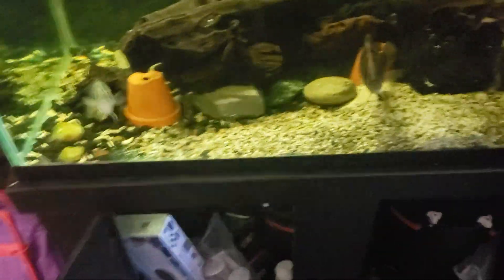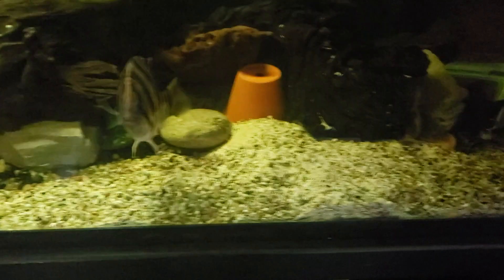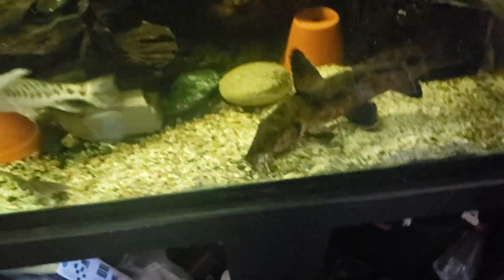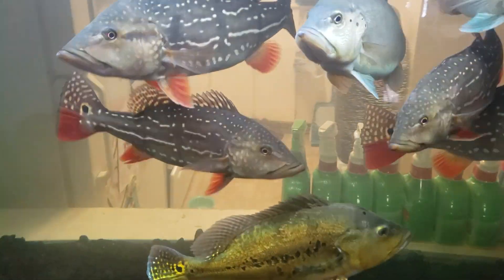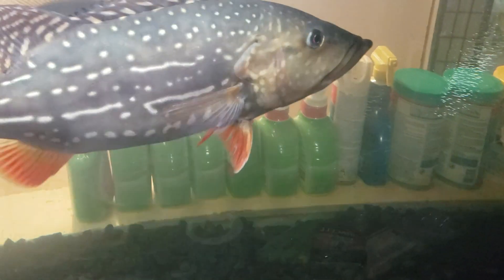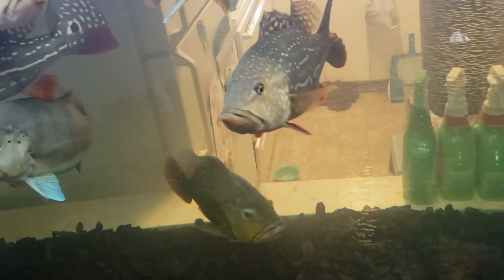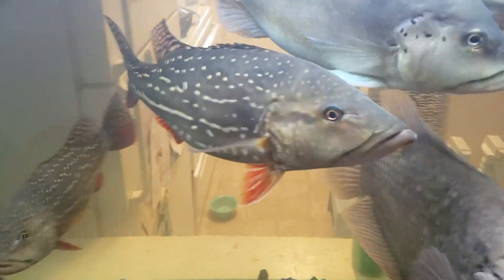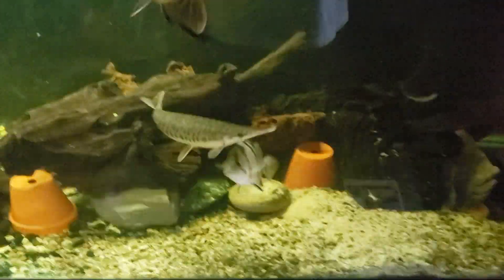Datnoids, giraffe catfish, spotted Florida gar,spotted gar,peacock bass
About to build a sump for the 250g . Itll be 5kgph. The 250 has 3 fx6 on it now. Thks for watching.